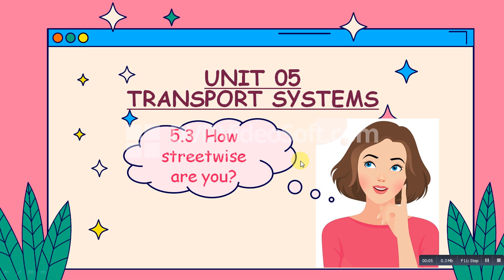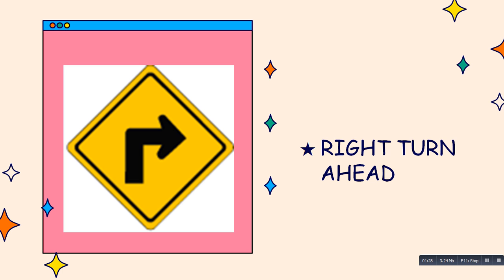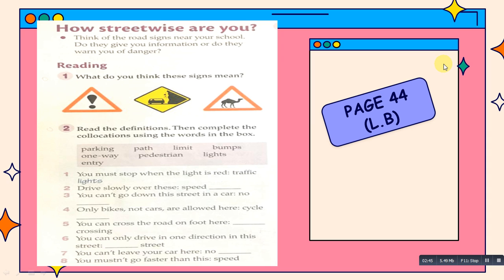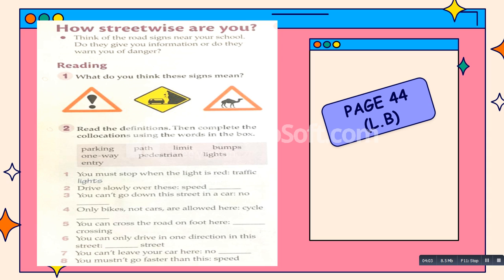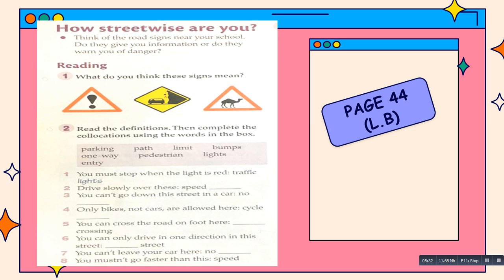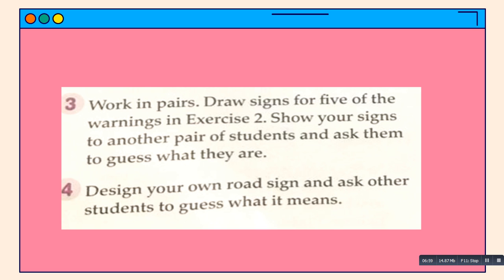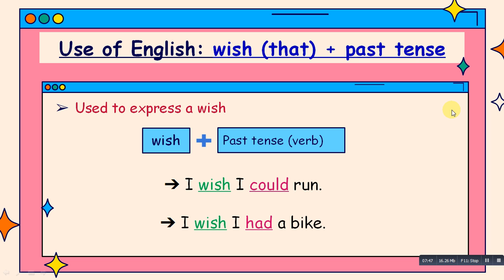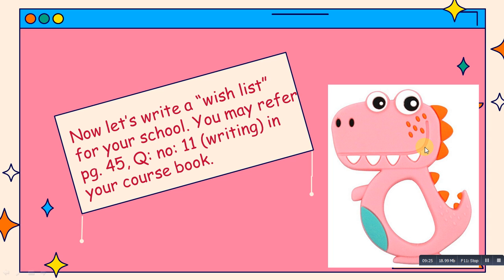LR.ENL.6.VID.Transport_systems.GH.3 of 3.20201109